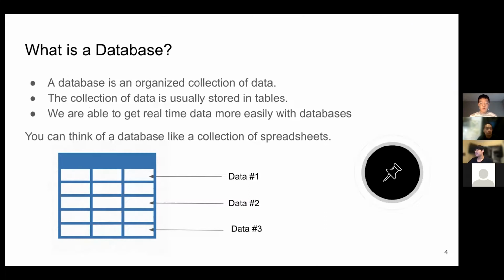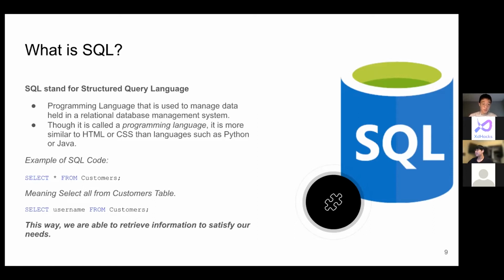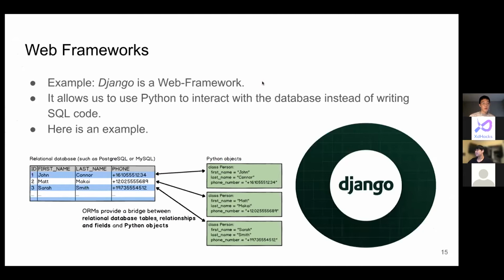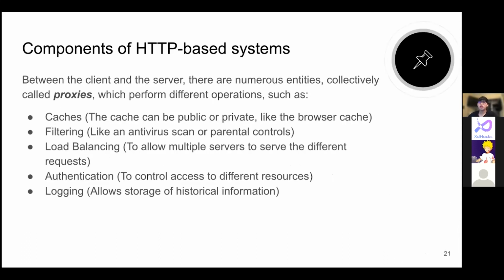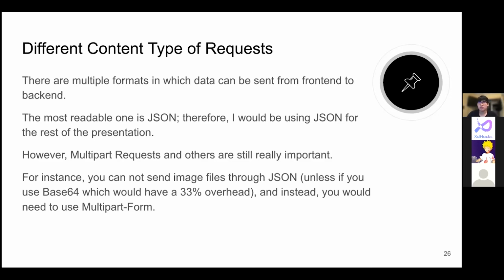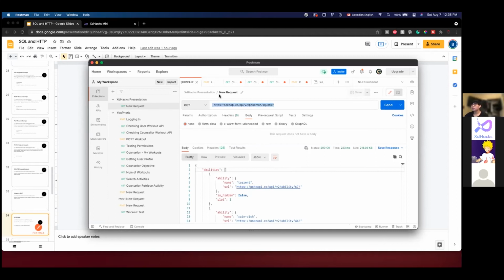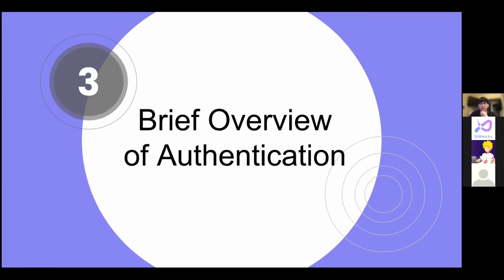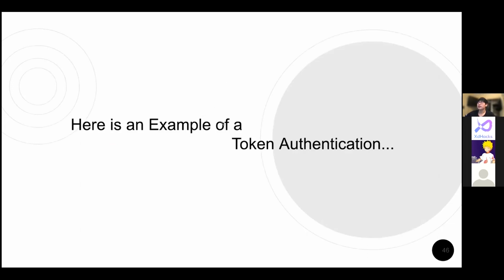Brief overview of websites and how they work - Climate Code 2021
Brief introduction to SQL Databases and HTTP, looking at how websites work! This workshop was run by Brian H. and John K. on August 7th 2021 during Climate Code 2021.

Climate Code 2021 was run from August 6th-8th!